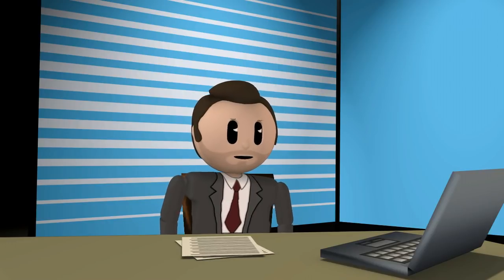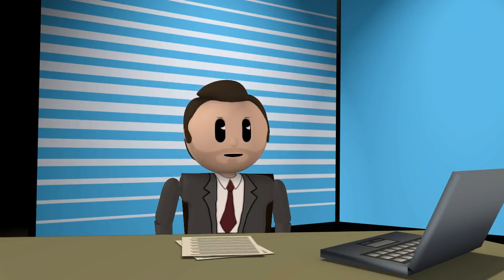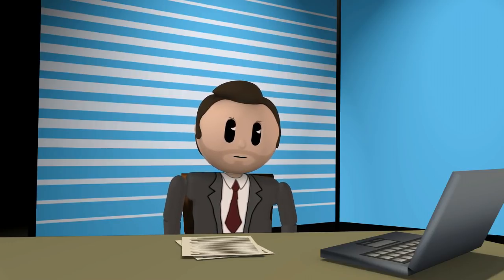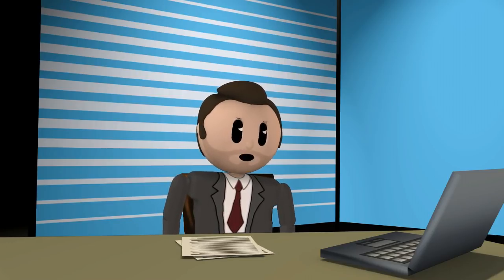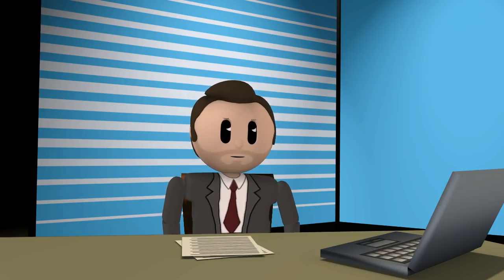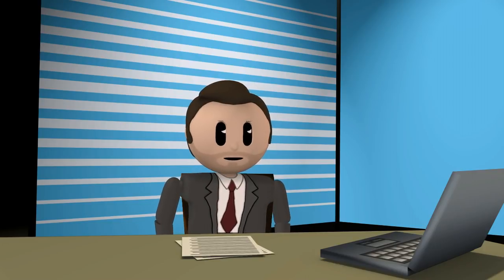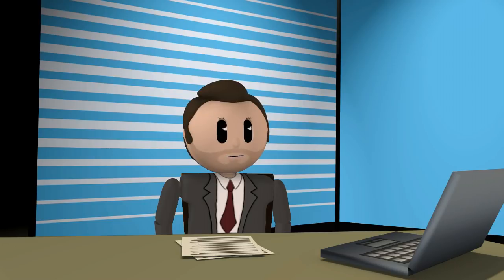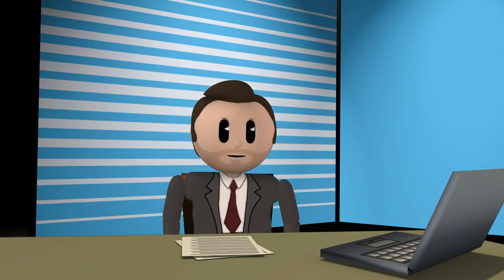How Long Does It Take For The Narcissists Mask To Slip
What is narcissistic personality disorder? Narcissistic personality disorder is a warp in the personality that doesn't allow the person with such a disorder to feel empathy or remorse for any wrong doing. In addition, someone with narcissistic personality disorder will get a high and rush from doing evil deeds to another human being. This rush or happy feeling they get we call narcissistic supply. It's odd isn't it? We are normal people become happy for doing something good. Narcissist get happy from doing something evil. While doing such evil, the mask their true intentions towards their victims luring them in for abuse. This ability for not feeling empathy or remorse, allows them to easily lie and con their victim. They have no restrains on them, there for they can so and do anything and it's all right in their eyes. The enjoy lying and getting away with it. This provides them an additional source of narcissistic supply.

James/Begood4000